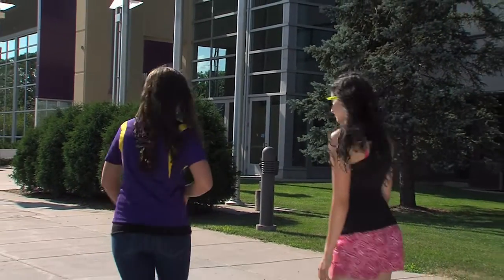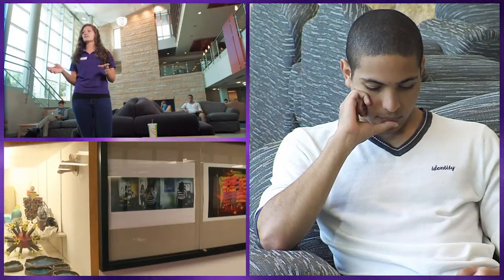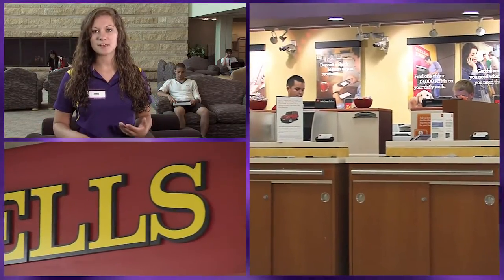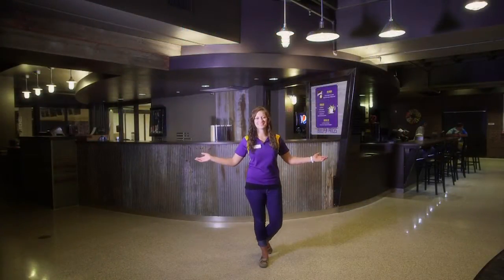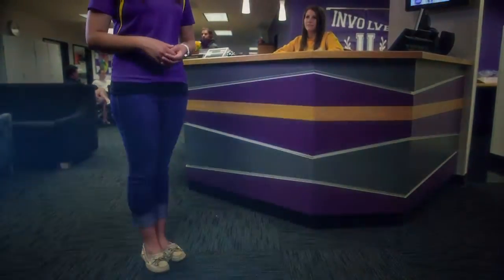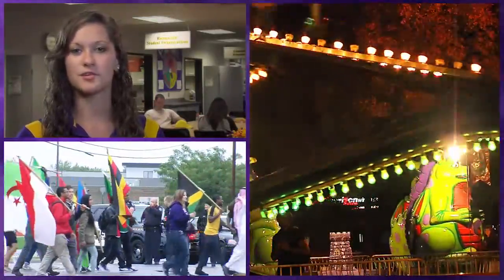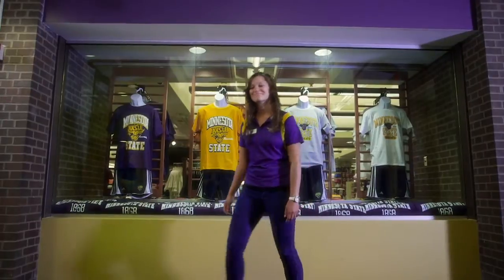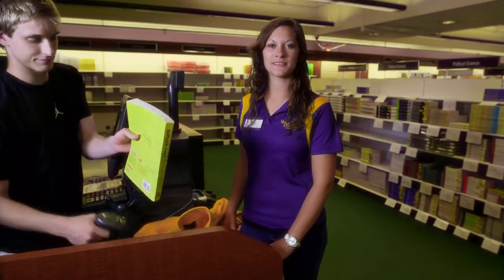Campus Tour at Minnesota State, Mankato: Centennial Student Union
Situated in Southwestern Minnesota, the Minnesota State University, Mankato campus is known for it's vibrancy and beauty. See why so many people from all over the world choose to call Minnesota State Mankato home.